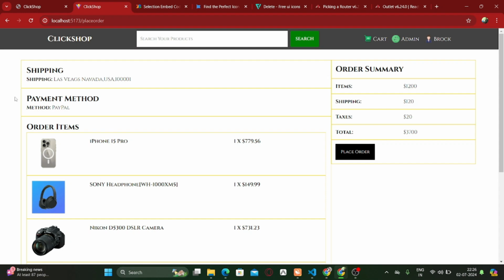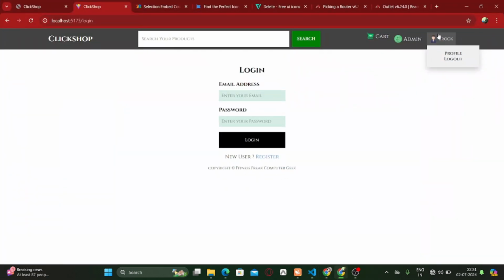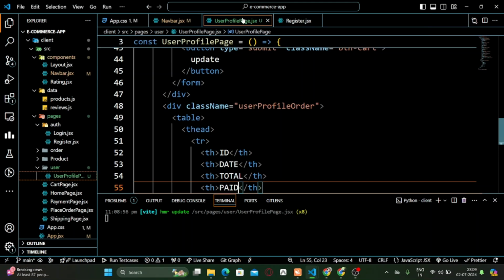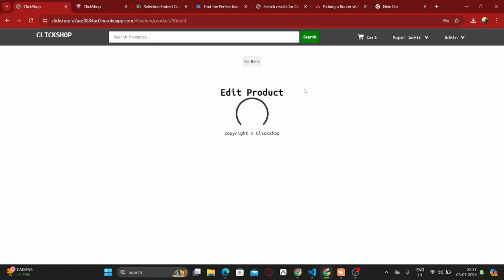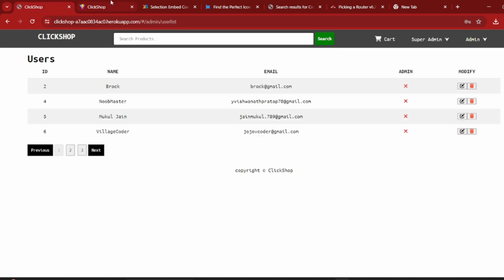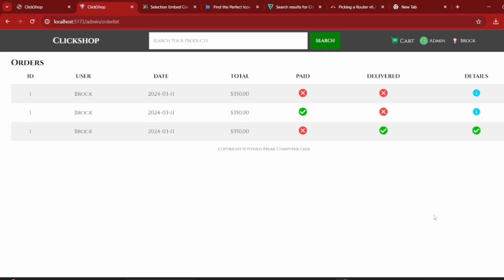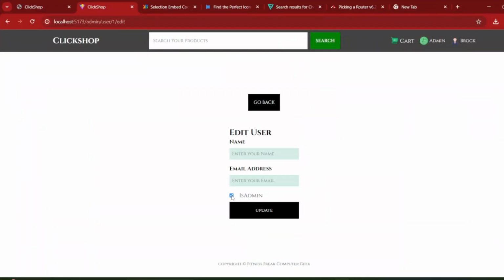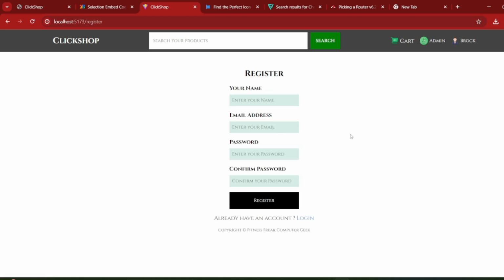UI Design of Full Stack Ecommerce Website Admin Side | User Profile | Orders | Products | Users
In this Third video, I'll guide you through the process of building a full stack ecommerce responsive website from scratch. This comprehensive tutorial covers both the frontend and backend development, utilizing modern technologies and best practices.

What You'll Learn:

Frontend development with HTML, CSS, React, and Redux for state management.
Backend development using Node.js and Express.js.
Database setup with MongoDB.
Deployment of the application on Heroku, with database hosted on AWS RDS and static files stored in an S3 bucket.

Key Features:

-User authentication and profile management.
-Product listing and detailed product pages.
-Shopping cart functionality.
-Seamless checkout process with payment integration.
-Admin panel for managing products, users, and orders.
-Responsive design for optimal viewing on PC, tablet, and mobile.

Technologies Used:

*Frontend: HTML, CSS, React, Redux
*Backend: Node.js, Express.js
*Database: MongoDB (hosted on AWS RDS)
*Deployment: Heroku
*Static Files: AWS S3 Bucket

Watch the video to learn how to create a powerful ecommerce website that is scalable, reliable, and feature-rich.

0:00 User's Profile and logout Dropdown Design
22:20 User Profile Page JSX
27:31 User Profile Page CSS
37:00 Admin Order,Users,Product Dropdow Design
47:09 Admin user page design
52:46 Admin Prdouct Page Design
58:04 Admin Order Page Design
01:04:09 Admin user edit page Design
01:16:04  Admin Product Create/Edit
01:25:26 Outro